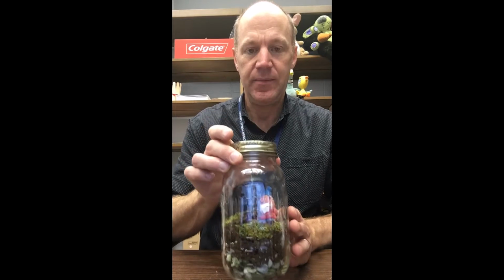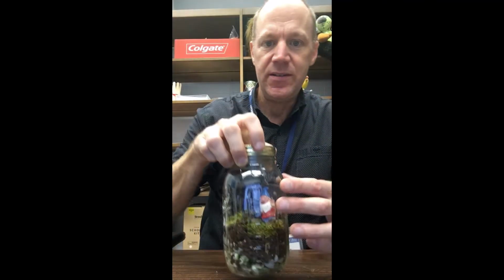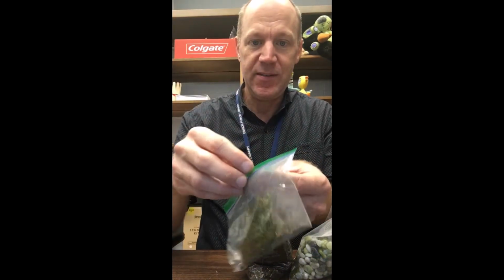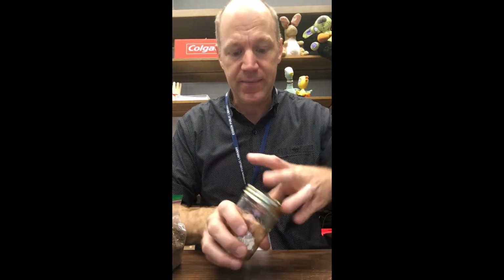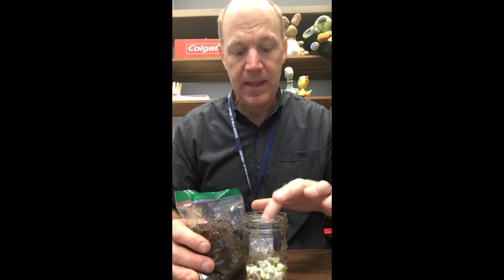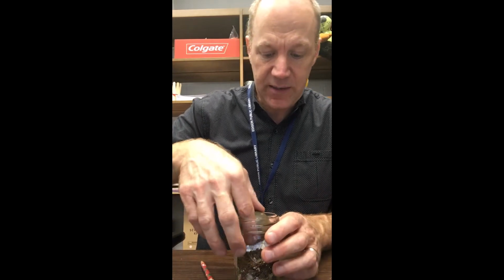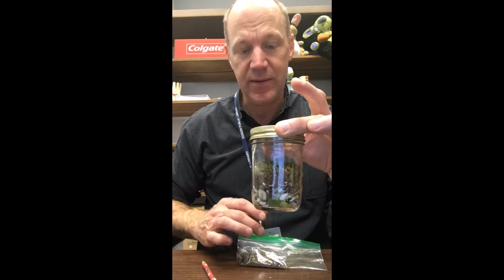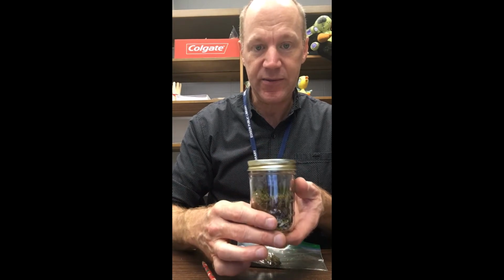Crafting with the Children's Librarians: Terrariums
Learn how to make a terrarium from a mason jar, pebbles, and potting soil.